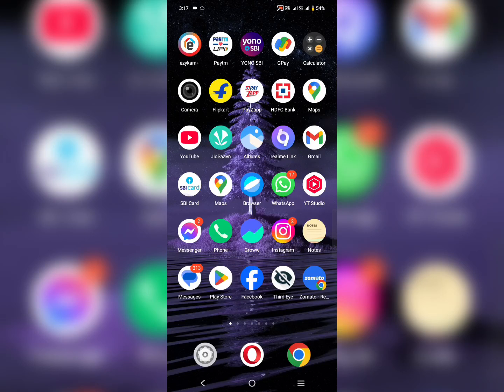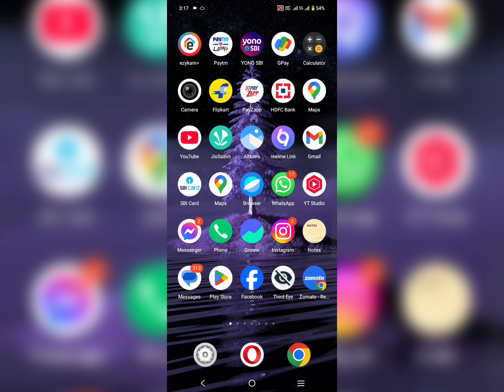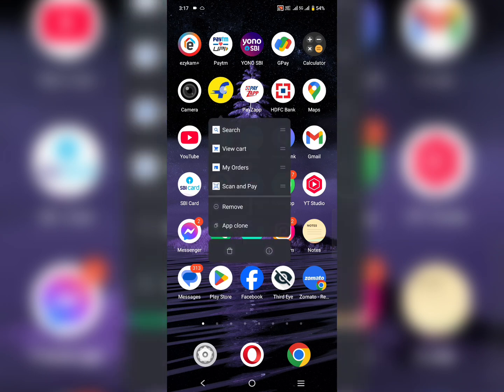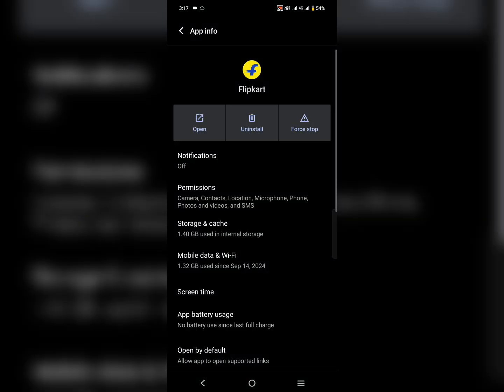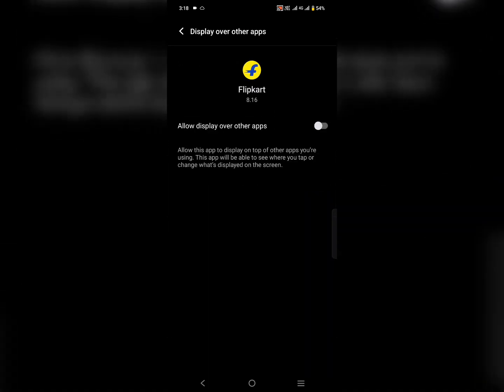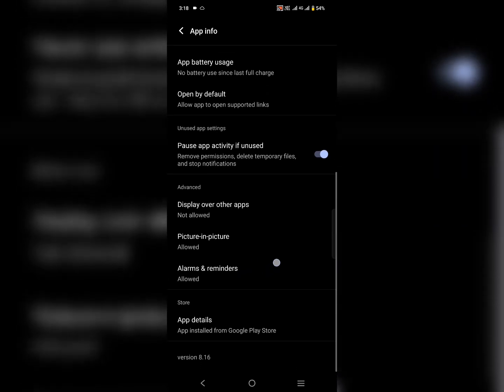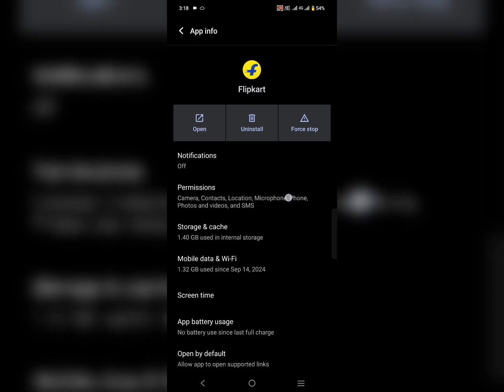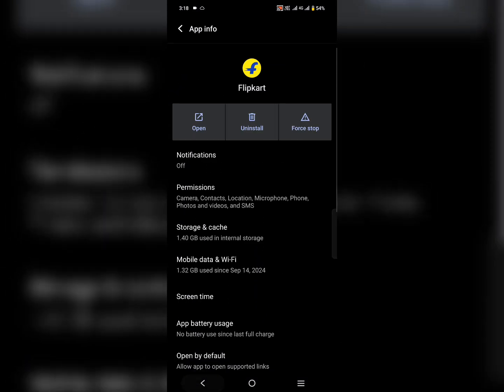🟢 How to Allow "Display Over Other Apps" Permission in Android (Step-by-Step Guide!) 📱✅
Having trouble with apps that need "Display Over Other Apps" permission on your Android phone? This setting is required for apps like chat bubbles, screen recorders, floating widgets, and overlay apps to function properly. In this video, I’ll show you how to enable Display Over Other Apps permission on any Android device quickly and easily!

💡 What You’ll Learn in This Video:
✅ What is "Display Over Other Apps" permission? 📲
✅ How to enable Display Over Other Apps on Android ⚙️
✅ Why some apps need this permission & how it works 🔍
✅ How to fix "Screen Overlay Detected" error 🚫🔧
✅ How to disable Display Over Other Apps for security 🔒

🔹 Supported Devices: Works on Samsung, Xiaomi, OnePlus, Google Pixel, Oppo, Vivo, Realme, and all Android phones!